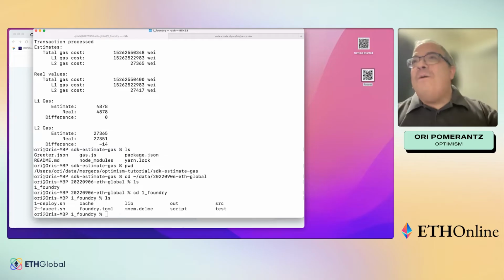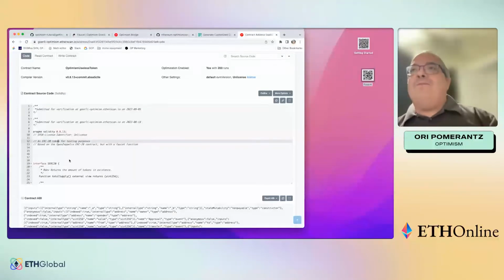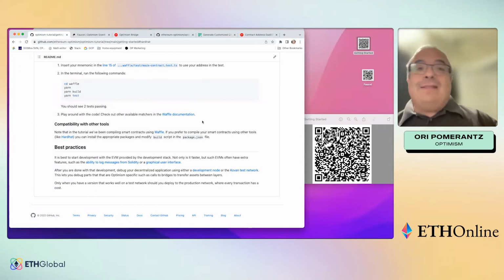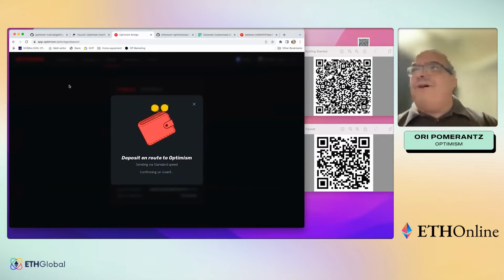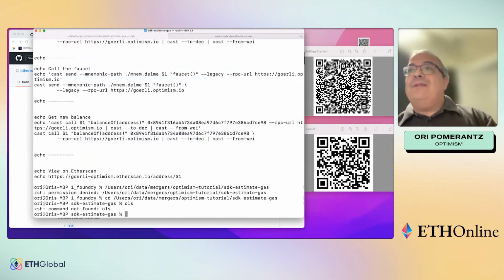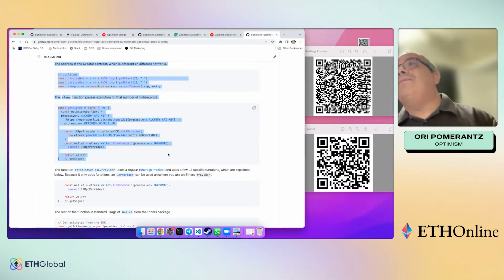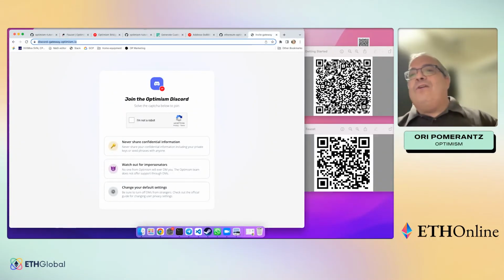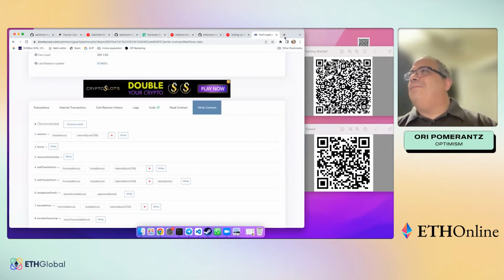Optimism 🛠 Getting Started with Optimism - Ori Pomerantz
Welcome Ori Pomerantz from Optimism for a workshop titled "Getting Started with Optimism".